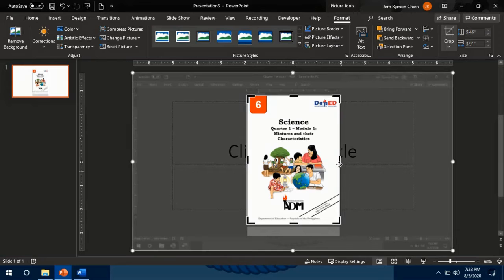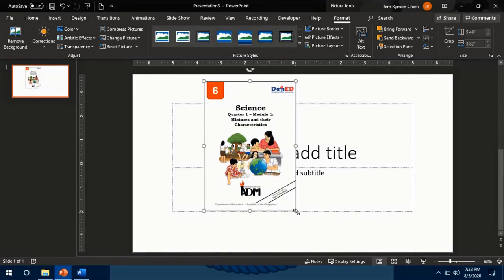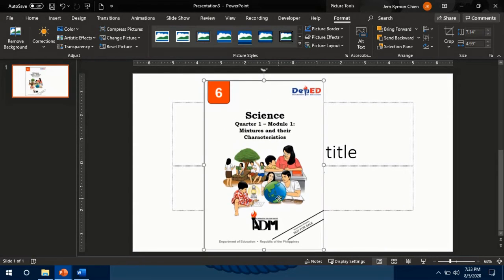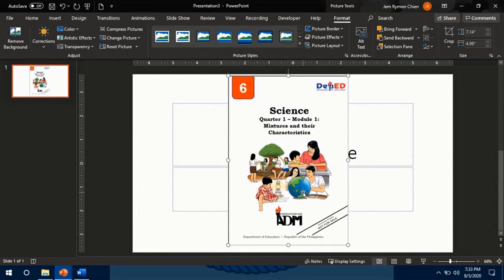How to Screenshot in Your Computer or Laptop? I by SiRymon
Tutorial on how to take screenshot in your computer or laptop.